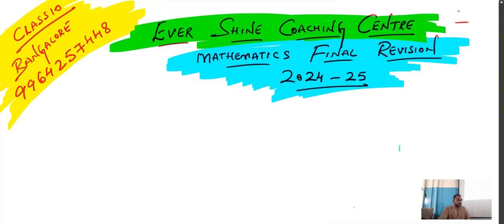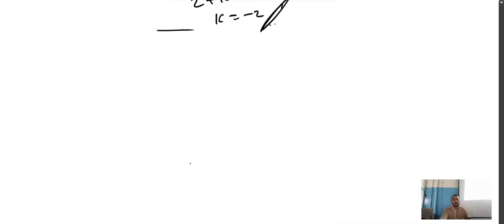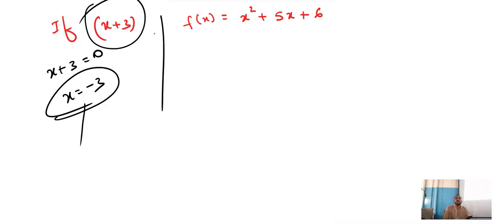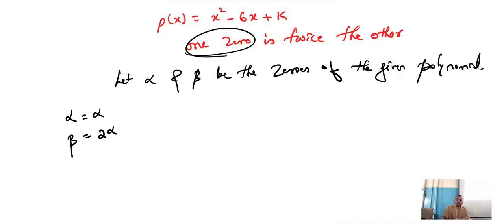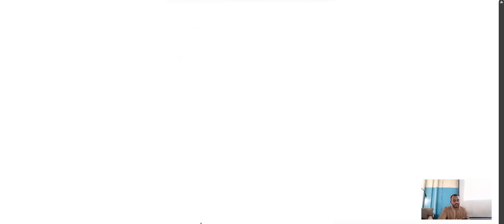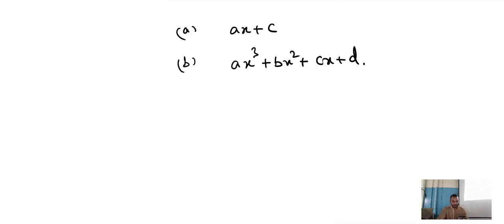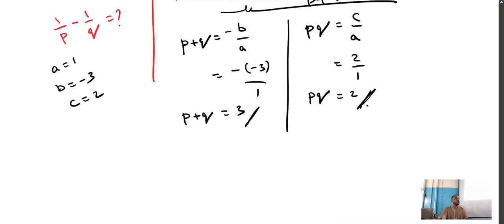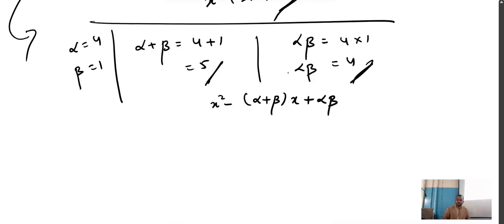SSLC Maths Final Revision 2024-25 | NCERT Karnataka Board | 100% Sure Questions & Solutions | Part 3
Welcome to Shah Sir Classes, your trusted destination for quality education! 🎓

Prepare to ace your exams with our specially designed SSLC Mathematics Passing & Scoring Package for 2024-25. This material is carefully crafted to help you master every concept, practice effectively, and excel in your board exams.

SSLC MODEL QUESTION PAPERS 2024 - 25

SSlC 1st Language Hindi Set 1 pdf link
SSlC 3nd Language Kannada Set 1 pdf link

📚 What You'll Learn:

Comprehensive coverage of all Class 10 Mathematics topics.
Mock tests aligned with the latest CBSE/State Board syllabus.

Experienced Faculty: Shah Sir brings years of teaching experience with a proven track record of success.

Let’s work together to achieve your goals! 💪